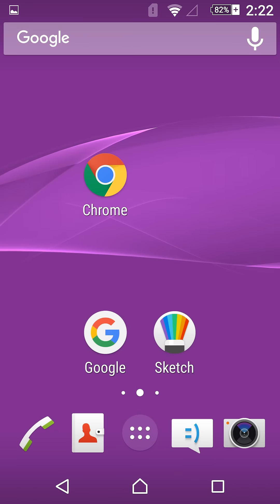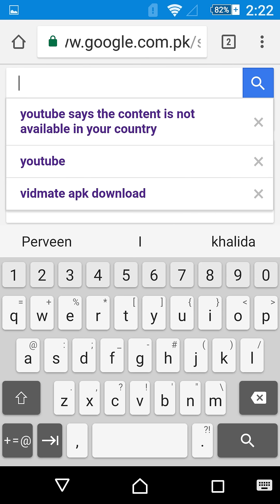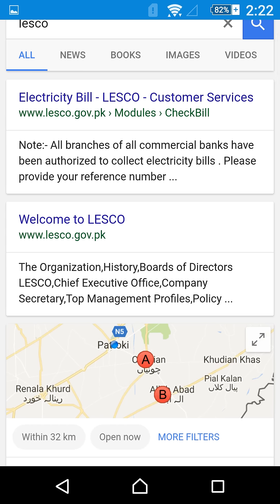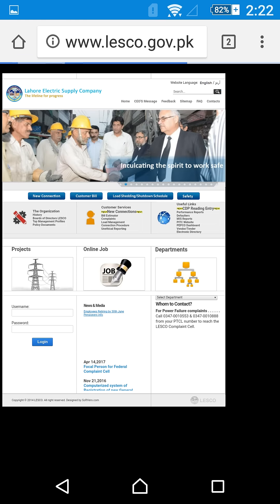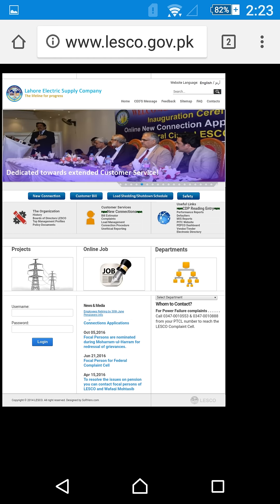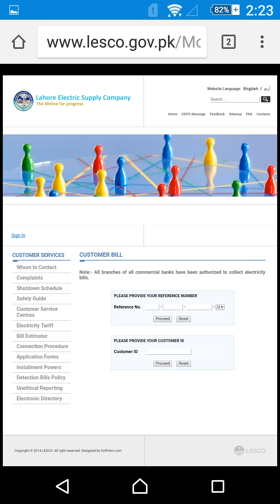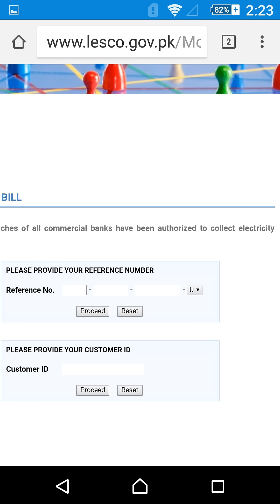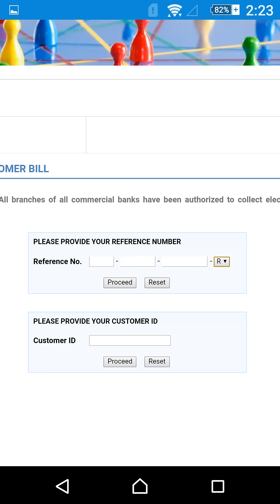How to check Electricity LESCO Bill AT Home